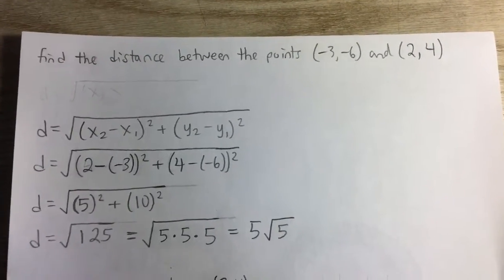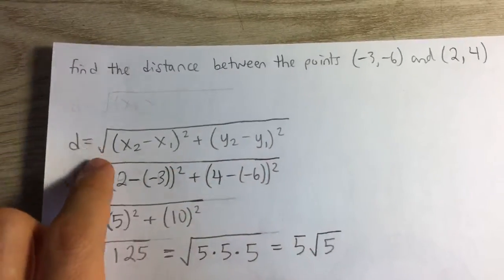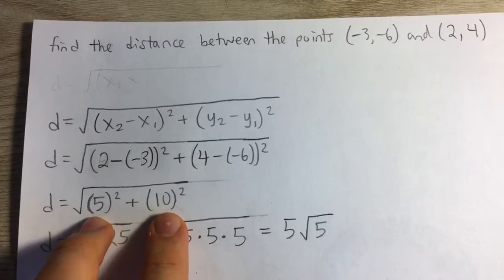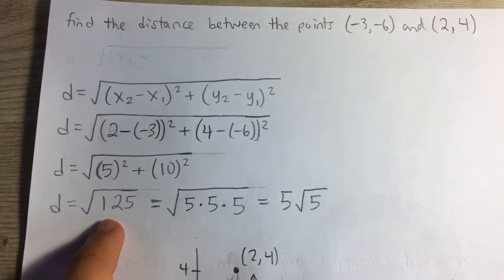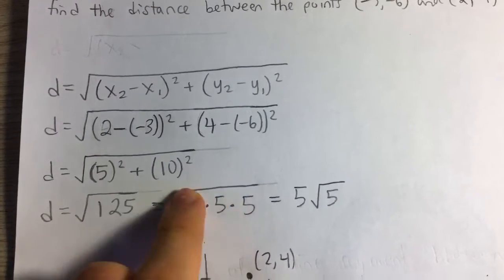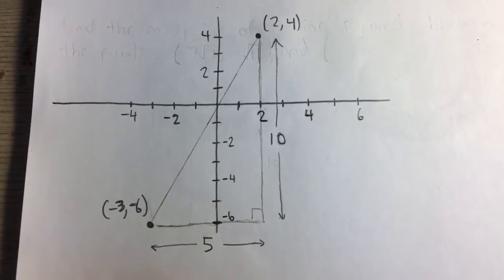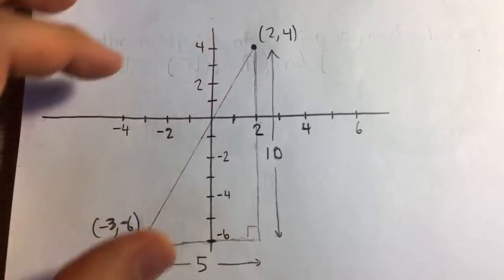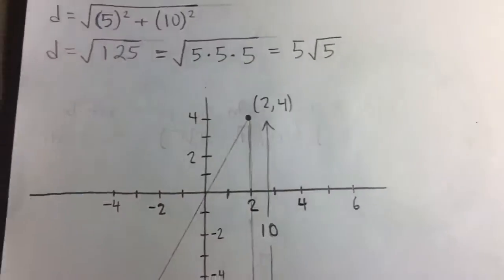Finding the Distance Between Two Points Using the Distance Formula (Example)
Find the distance between (-3, -6) and (2, 4)